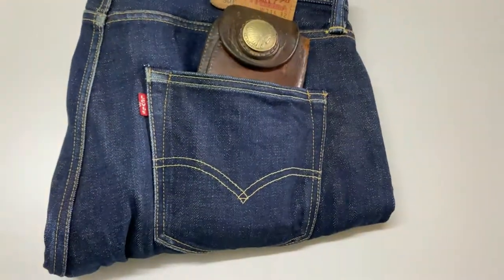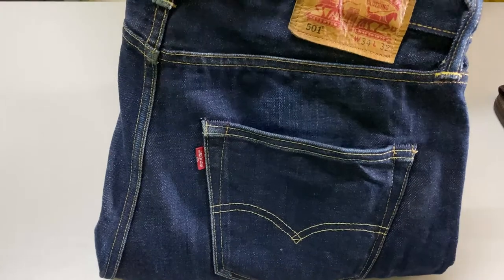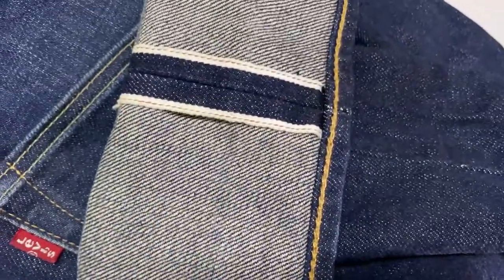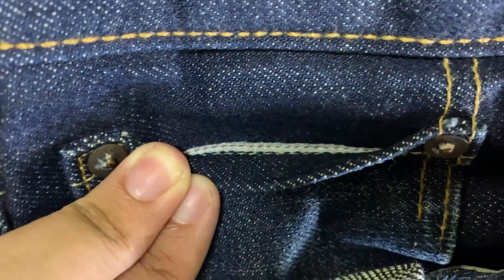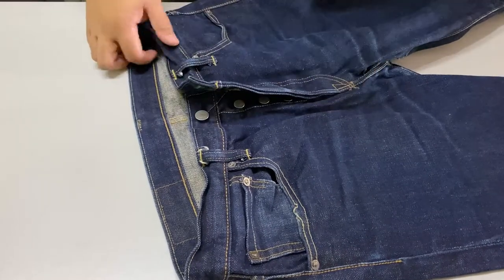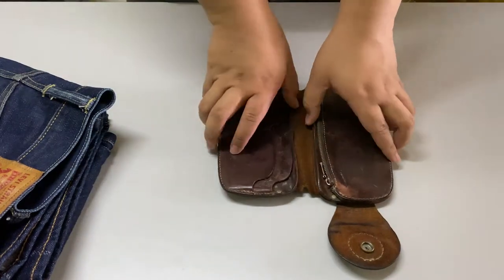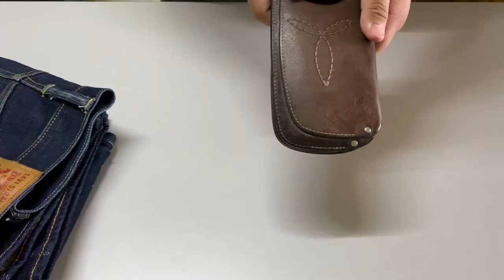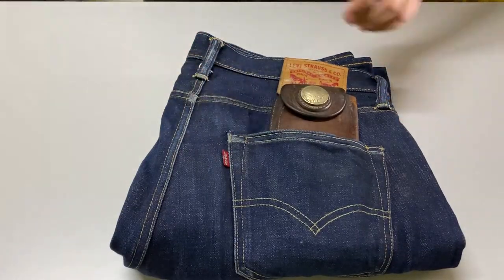Levis Selvedge Jeans & Redmoon Peacemaker Long Wallet Review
The product is:
1. Levis 501 Shrink-to-fit 17Oz (Selvedge Jeans)
2. Redmoon Peacemaker Long Wallet